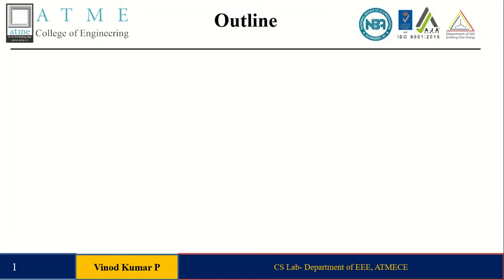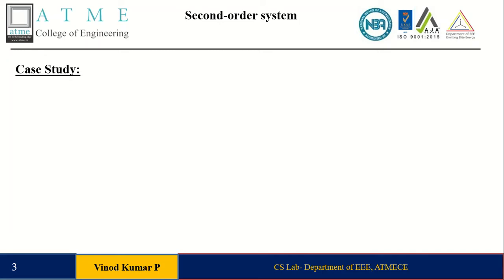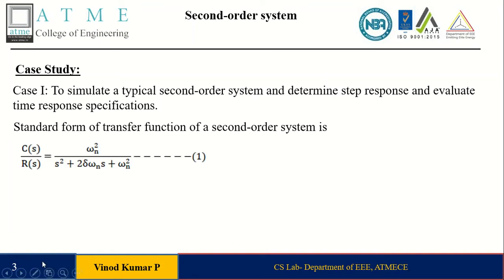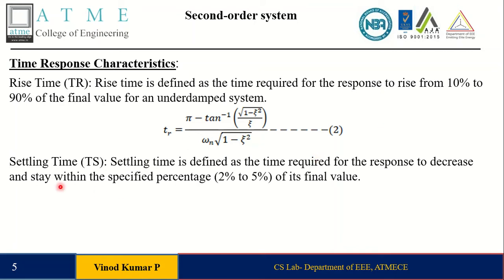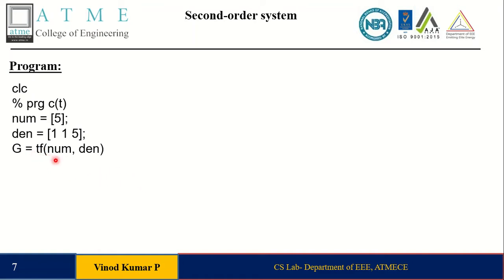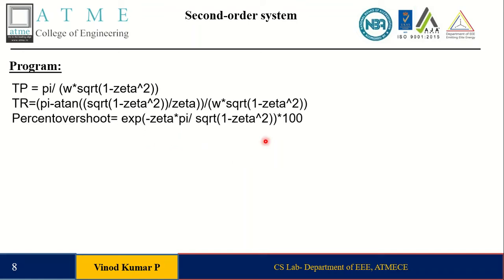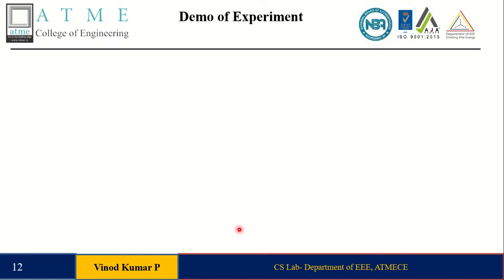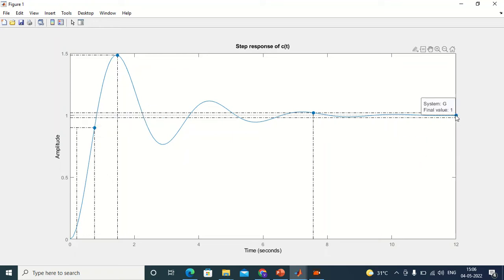Simulate a typical second order system